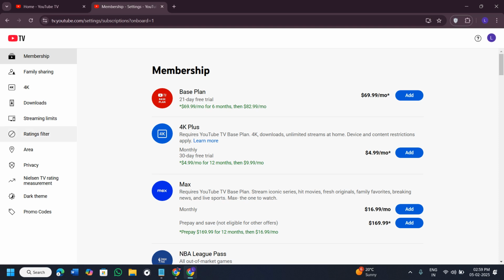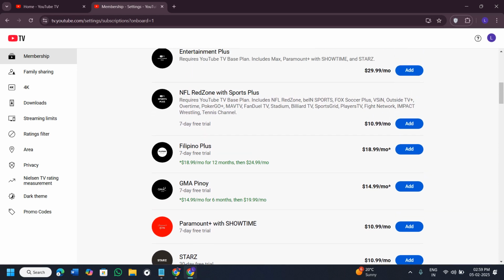How to List Channels on YouTube TV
Welcome to the Fixed Formulas YouTube channel! In this tutorial video, I will show you How to List Channels on YouTube TV